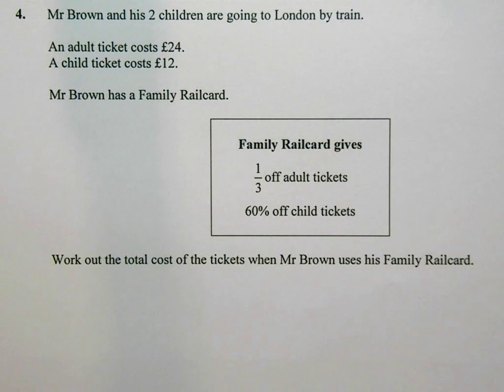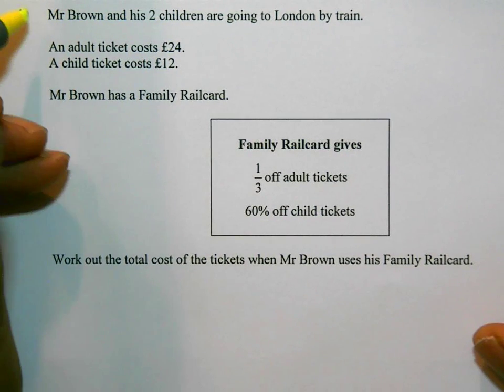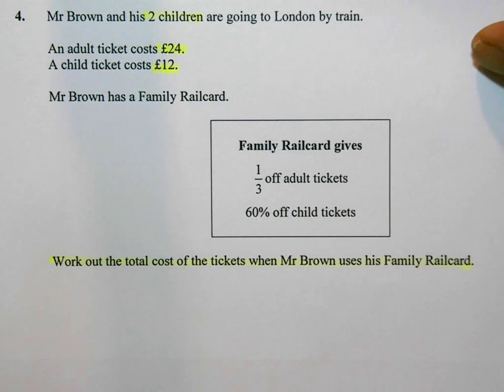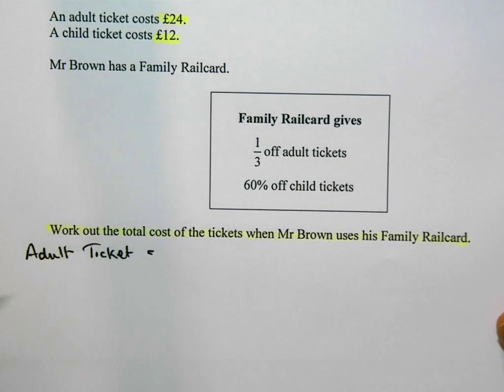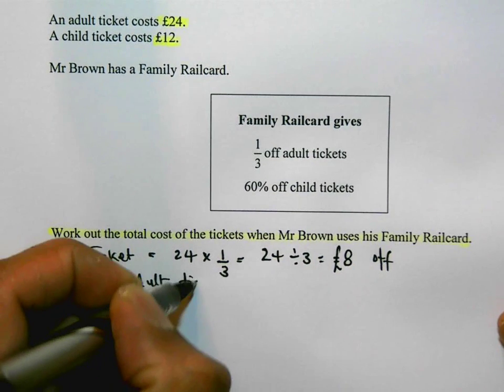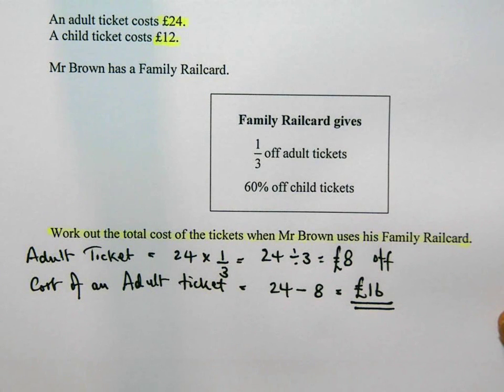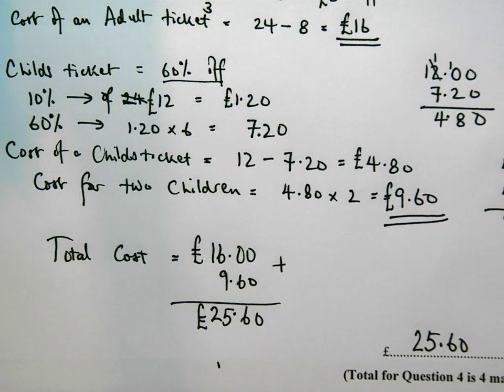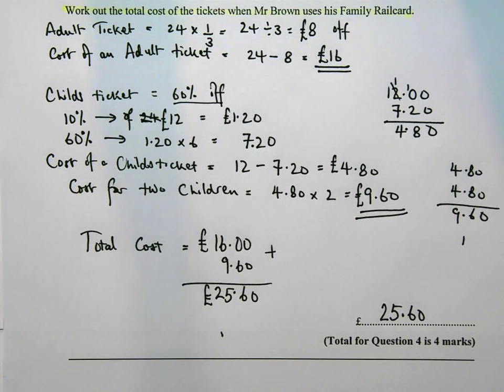Q4 June 2014 Higher P1